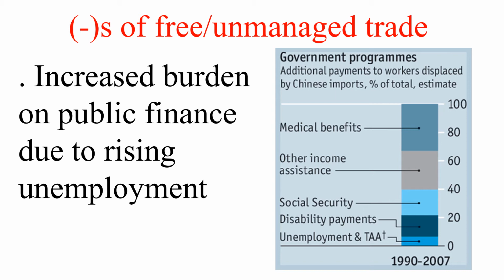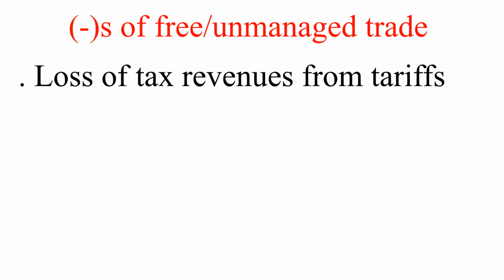International trade 3of4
by Bulent Temel, Ph.D.
Assoc. prof.
Austin, TX
Lecture on international trade (3 of 4)